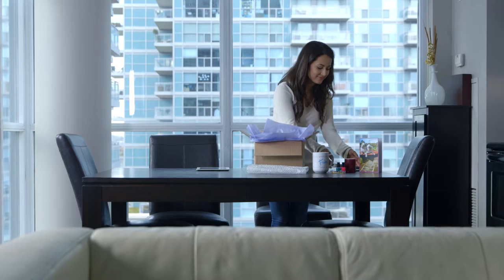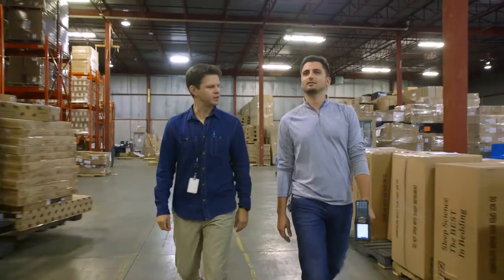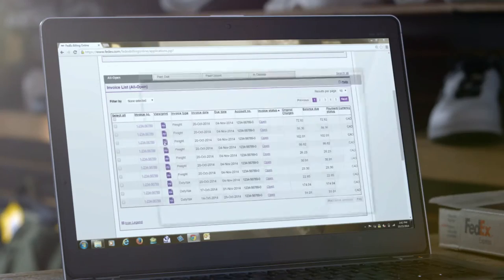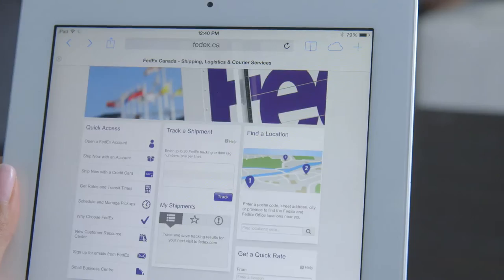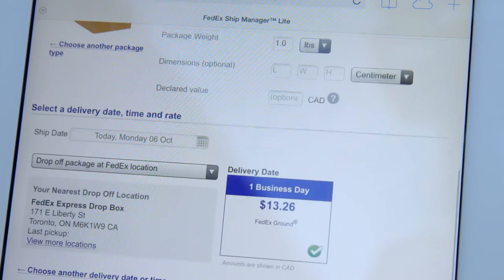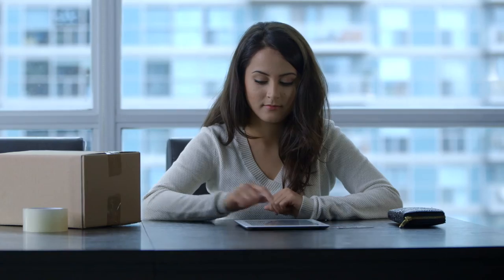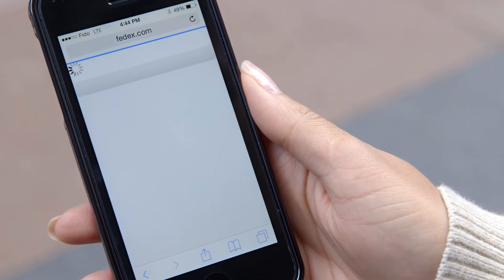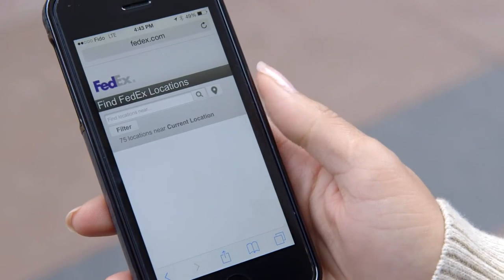FedEx Shipping Tools - Occasional Shipper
Shipping with FedEx is fast and easy. Watch our cool video series and see how easy it is to ship with FedEx!